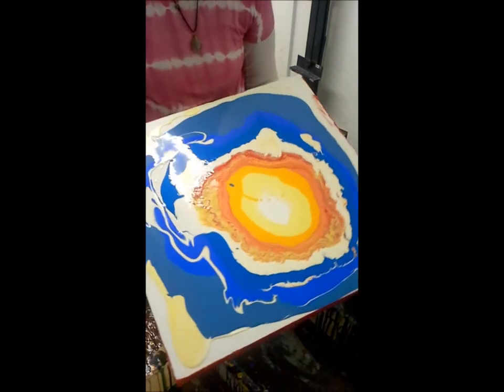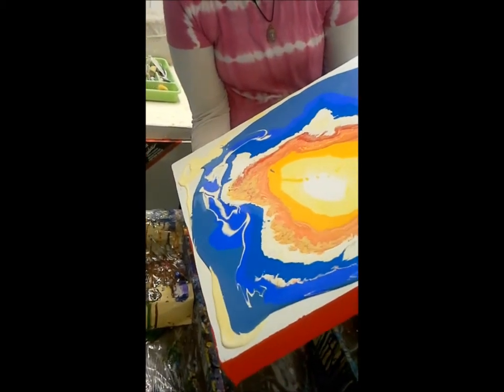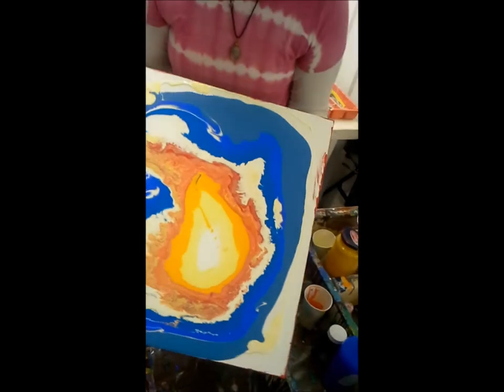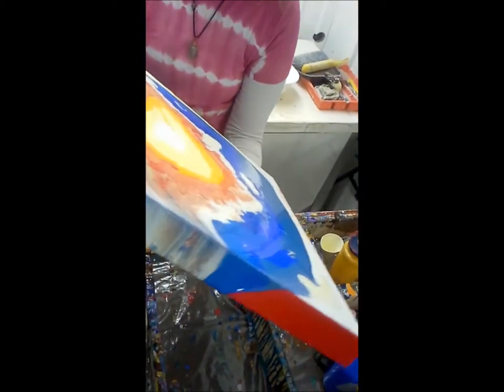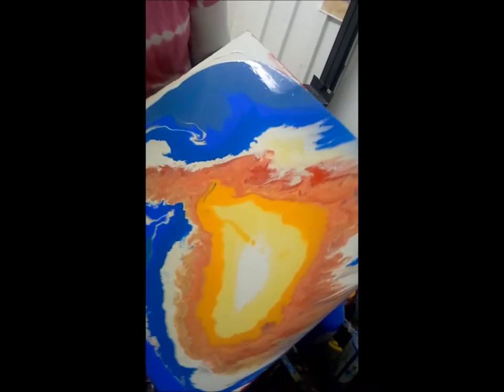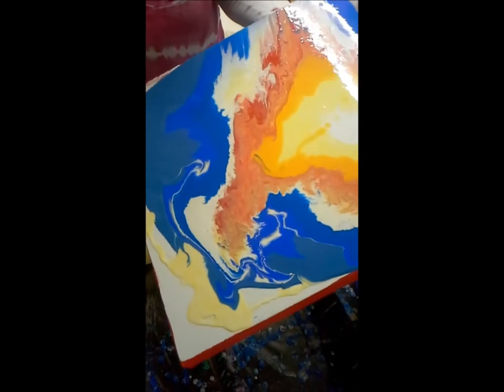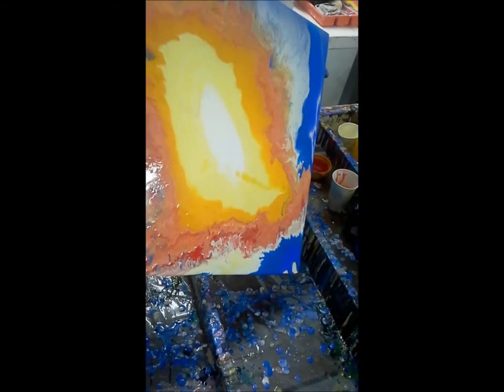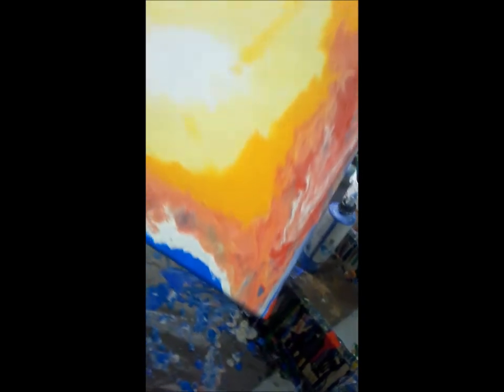Disa Sherril Berry--demonstration on fluid abstract painting June 2014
Disa joined us at the Carriage House Art Studio during our monthly Art Party and did two amazing demonstrations on her free form painting.  This is a demonstration of fluid paint pouring, and it is phenomenal to watch!  Take a peek